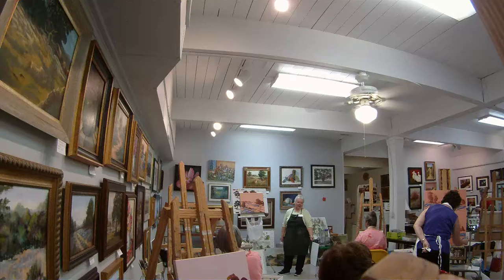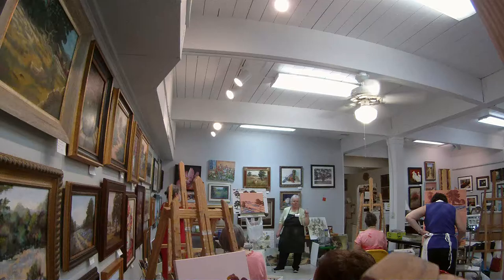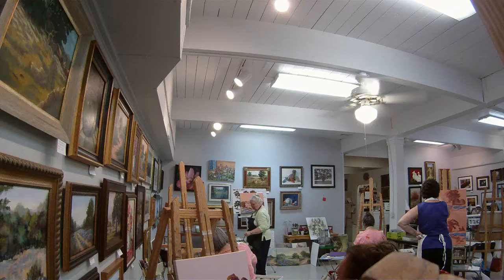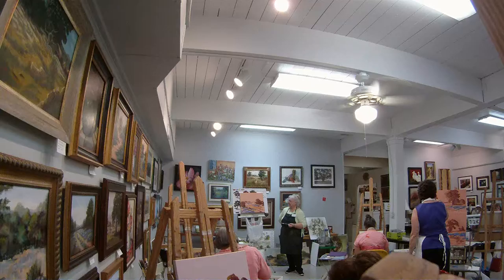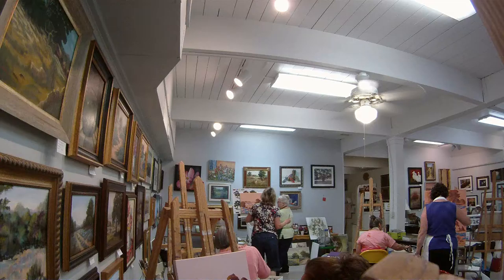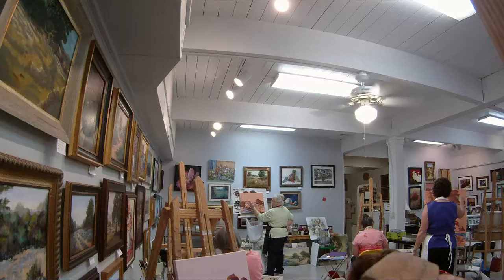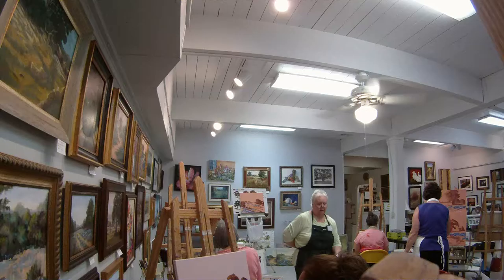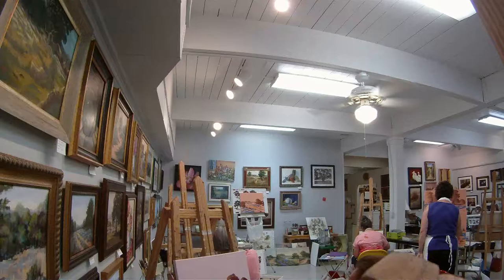FILE0004- Brenham Fine Arts League / Lee Meriwether Paint Workshop